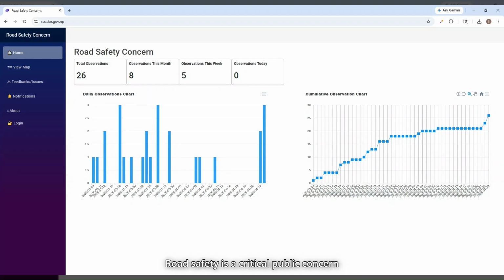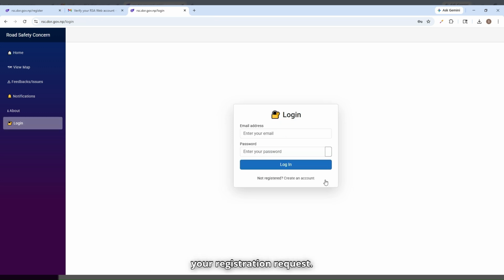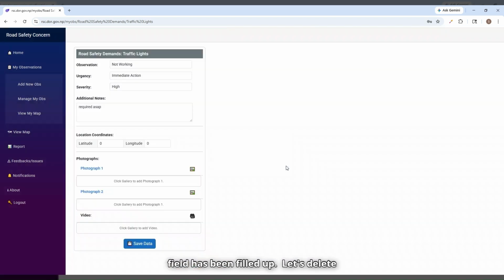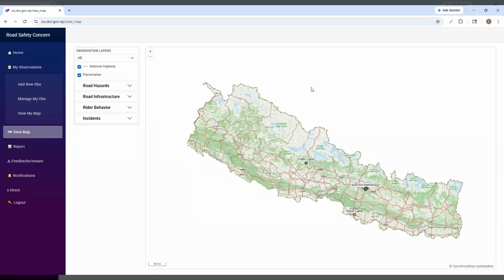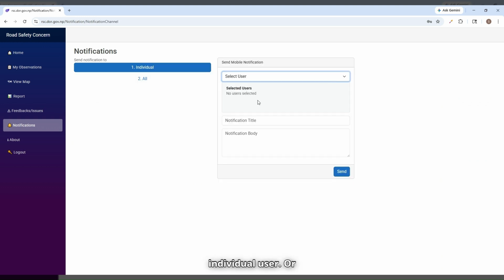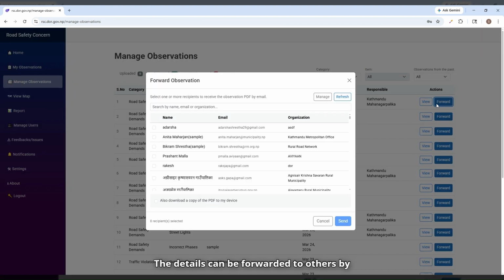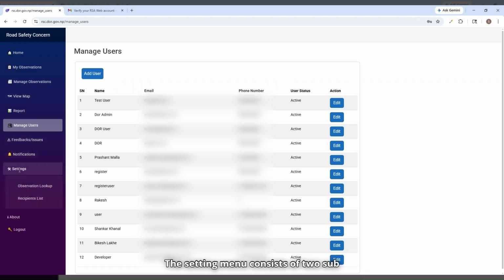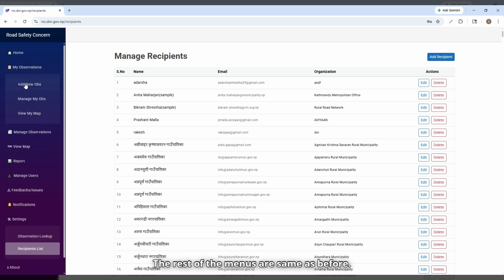Road Safety Concern web Tutorial